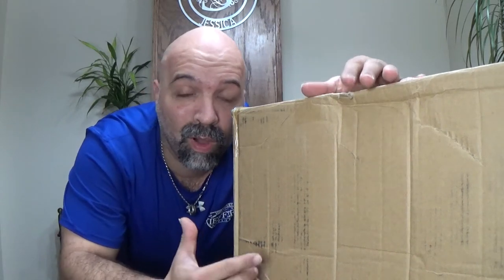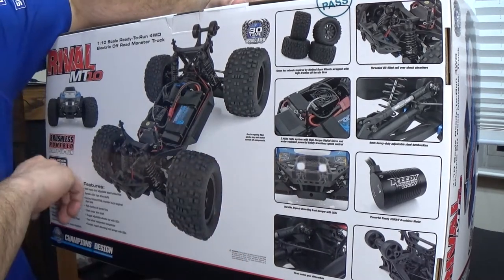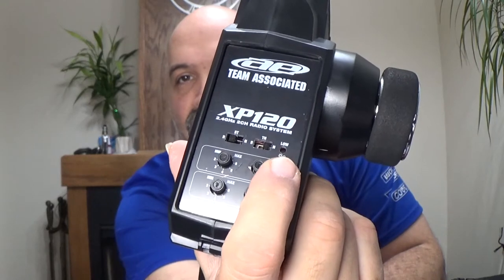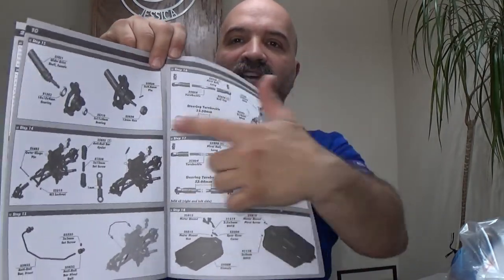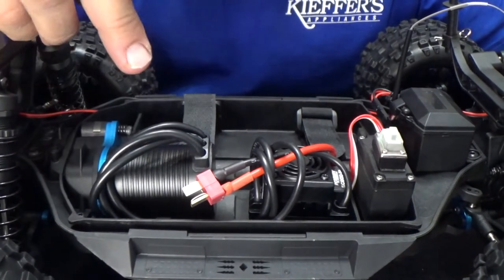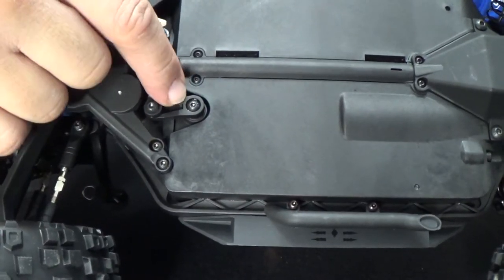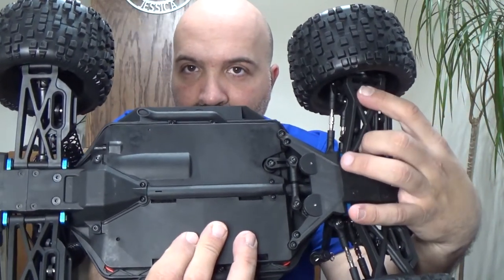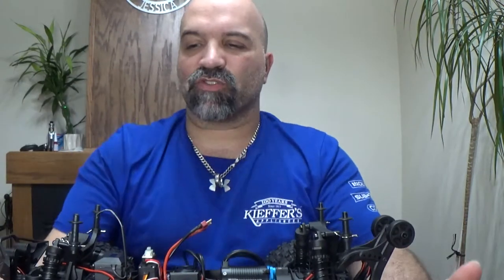I Got a new RC car unboxing Team Associated Rival MT10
So I got a new RC Car the Team Associated Rival MT 10 that I am unboxing and sharing with you guys. I want to give a huge shoutout to Hobby Recreation Products.com If you guys like the content that I am putting out like and subscribe. click on the Links below to see where you can pick up your own Rival MT10 and links to the tools that I am using.

Ryobi Drill that I use:

8 in 1 Screwdriver Hex Screw Driver from DJX:

Moock 2s Lipo Battery: